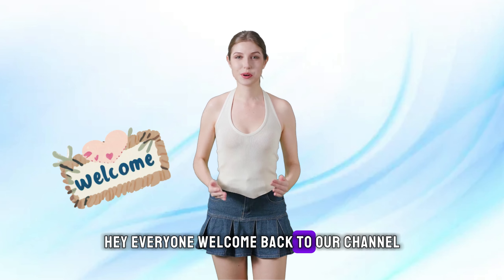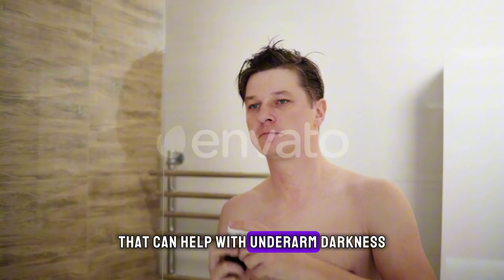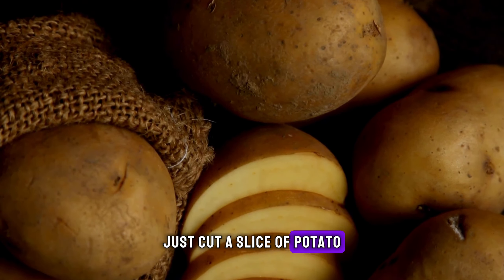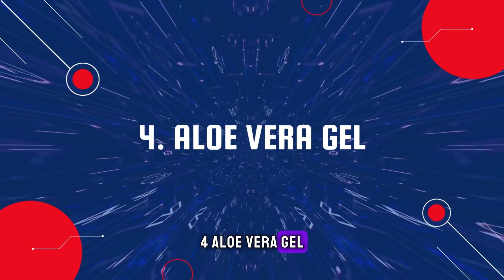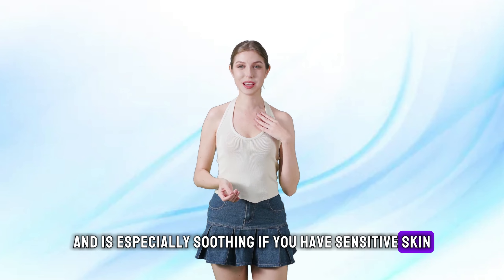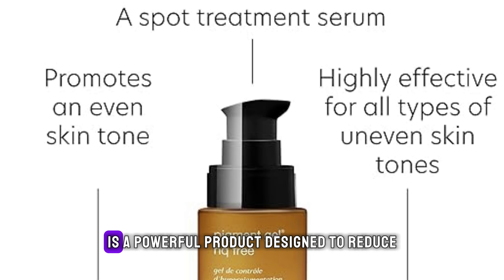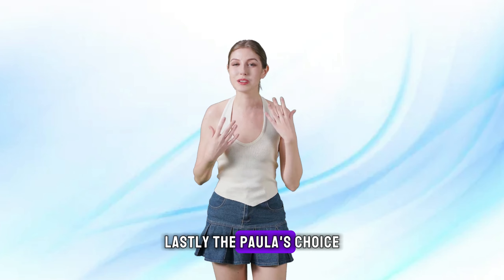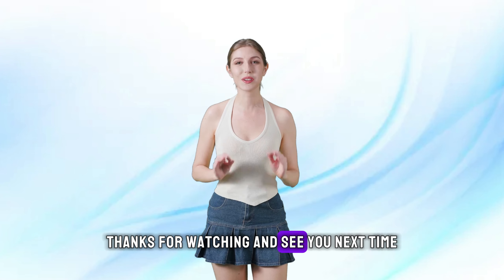5 Surprising Ways to Brighten Underarms Naturally | Skincare Tips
🌟 Say Goodbye to Underarm Darkness Naturally! 🌟

Hey everyone! In today’s video, I’ll be sharing 5 natural remedies to remove underarm darkness. If you've been struggling with dark underarms, these easy and effective home remedies will help lighten your skin and boost your confidence. Plus, I’ll reveal the top 3 skincare products available in the US market that are perfect for treating underarm darkness!

Top 3 Skincare Products for Underarm Darkness:

1. PCA Skin Pigment Gel:

2. Murad Rapid Age Spot and Pigment Lightening Serum:

3. Paula's Choice Resist Triple-Action Dark Spot Eraser:

Remember, your skin deserves the best care. Stay beautiful and confident! ✨